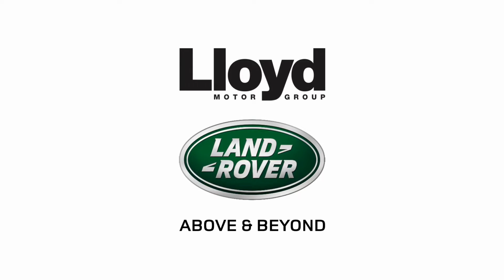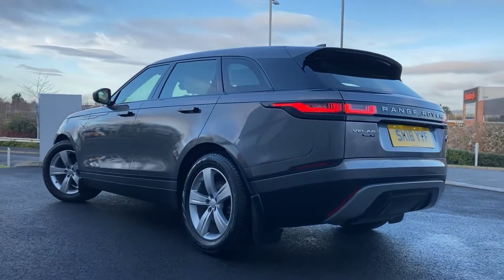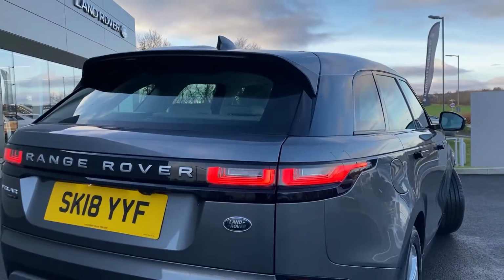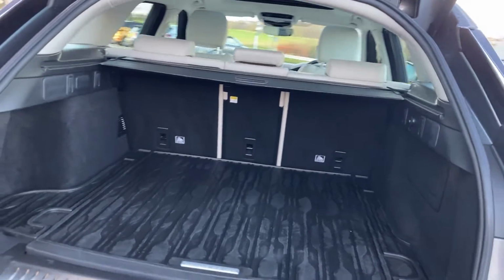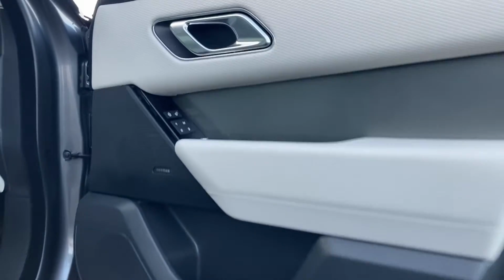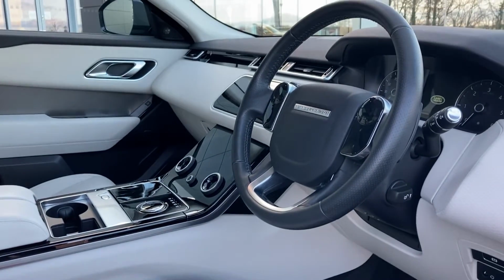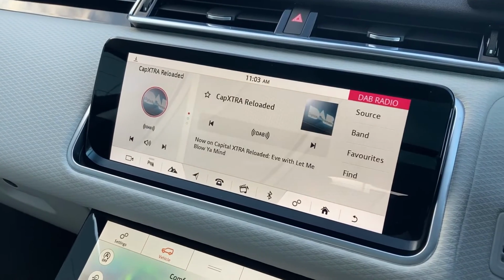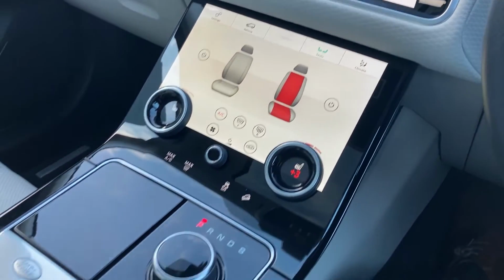RANGE ROVER VELAR 2 0 D240 S 5dr Auto SK18 YYF Lloyd Land Rover Kelso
Here at Lloyd Land Rover Kelso we are happy to present this Range Rover Velar 2.0 D240 S finished in Metallic Corris Grey Exterior Paint with 19" 5 Spoke Silver Alloy Wheels. New in 2018, this Velar has a Full Service History. This striking S trim model abounds in refinement coming well equipped with a generous range of sophisticated features in addition to head-turning avant-garde styling. Stand out features include: Sliding Panoramic Glass Roof which, in combination with the Light Oyster Leather Trim, creates a light and spacious interior environment. Stand out features include: Automatic LED Headlights Bluetooth Connectivity, Full Size Spare Wheel, 10 Way Heated Front Seats, Cruise Control, Powered Tailgate and much more! As with every Approved Land Rover, this car will go through a strict 165 multi point inspection from our Land Rover trained technicians and comes with a 12 Month Unlimited Manufacturer's Warranty with EU/UK Roadside Assistance to give you confidence in buying a used approved Land Rover. Supporting you from test-drive, part exchange valuation, selecting a finance package through to purchasing your dream vehicle, our dedicated and friendly sales team are with you every step of the way.